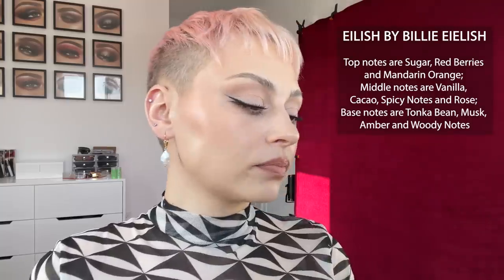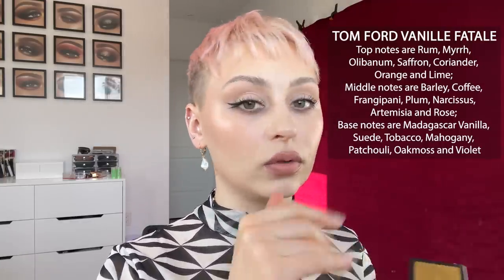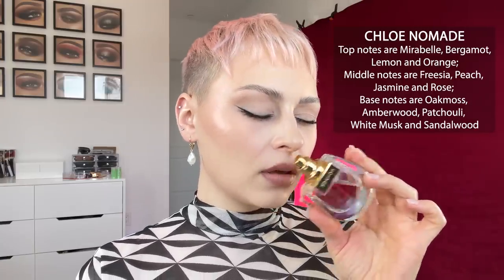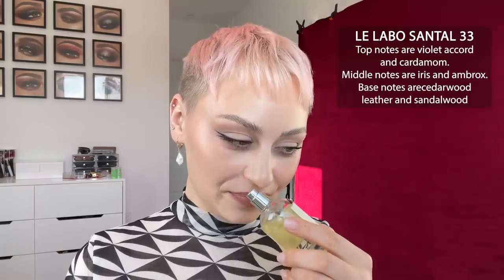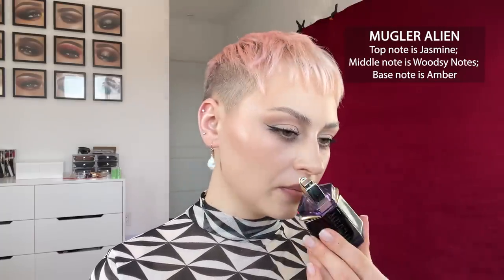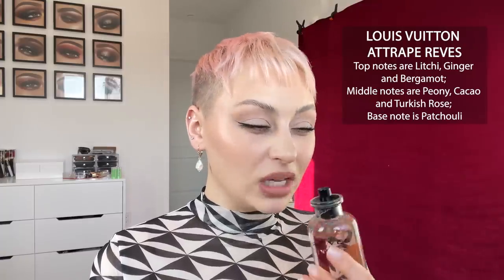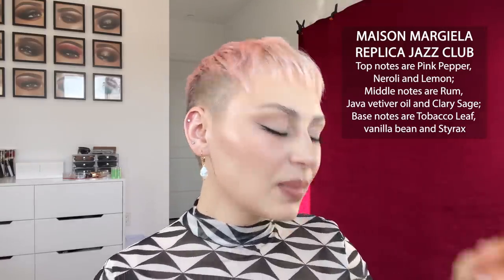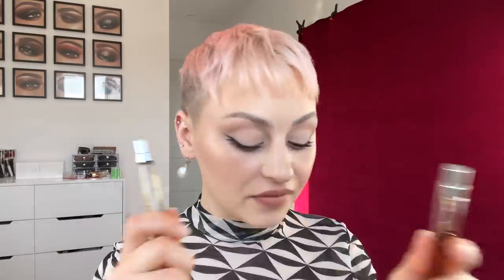I wish you could smell these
I hope you're super excited to listen to me describe every perfume I own to you in great detail, aka, making Dr. Pepper comparisons and HHHHWHATNOT. 🙃